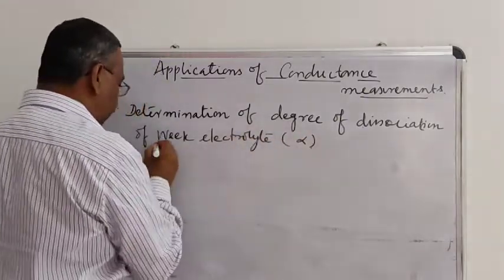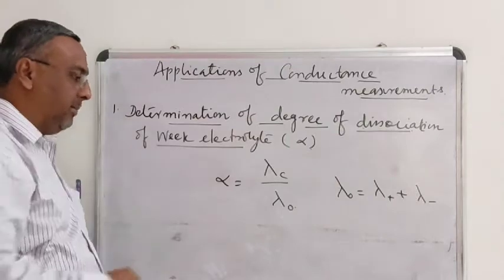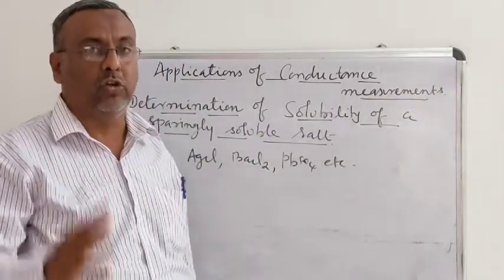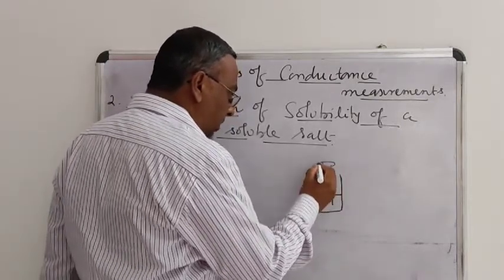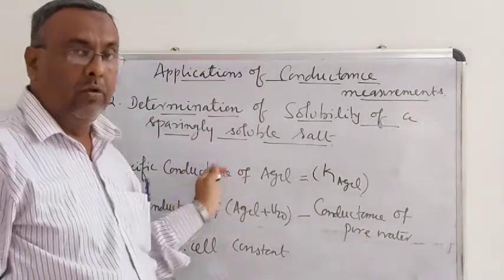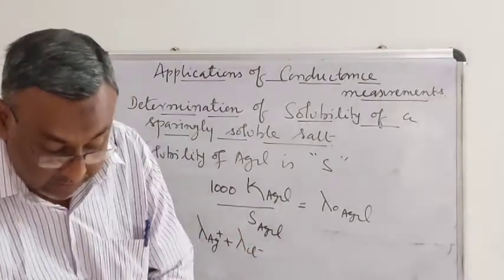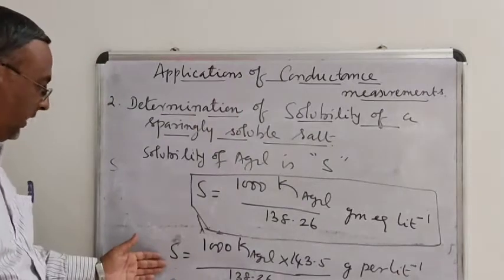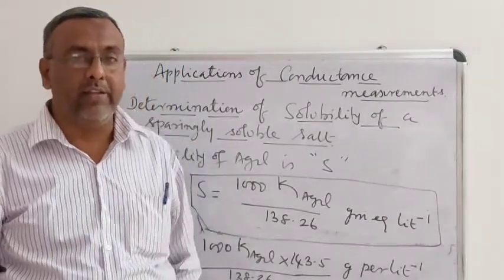Determination of degree of dissociation, Determination of solubility of a sparingly soluble salt.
III Bsc physical- II, Applications of conductance measurements, determination of degree of dissociation and solubility of a sparingly soluble salt.